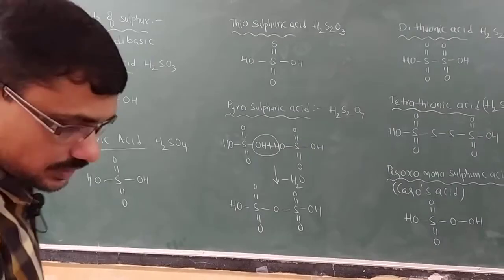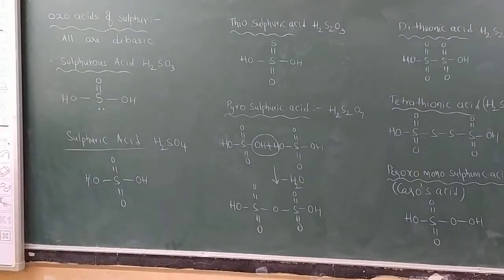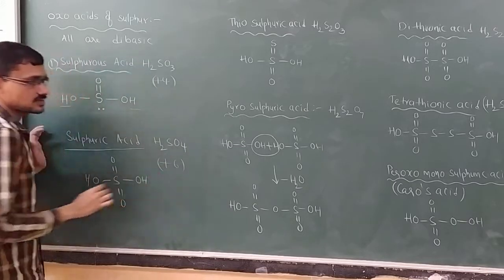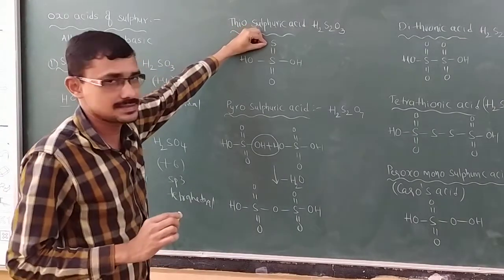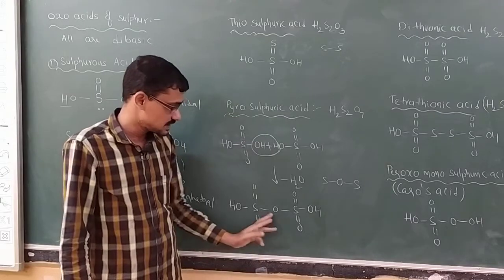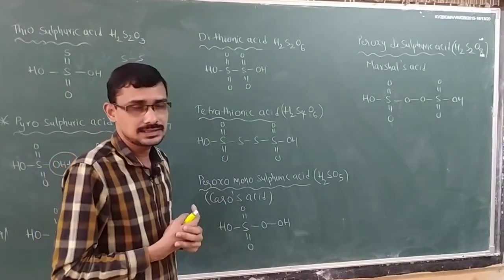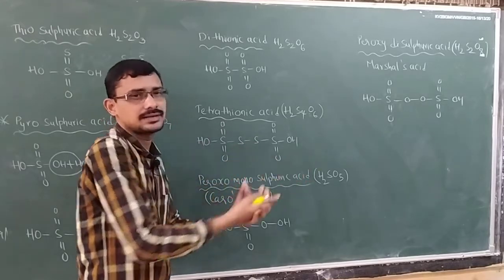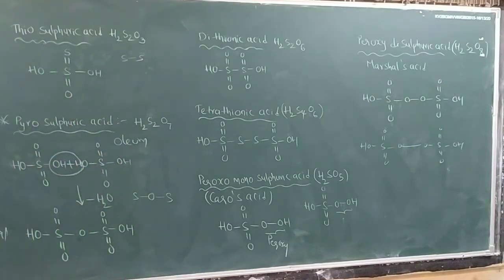Group 16 Part 8 Oxo acids of sulphur